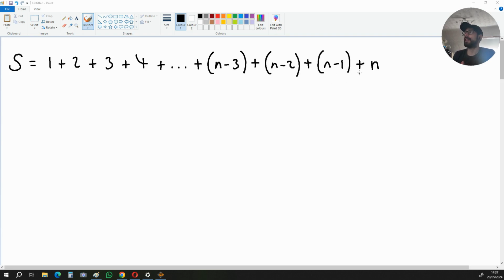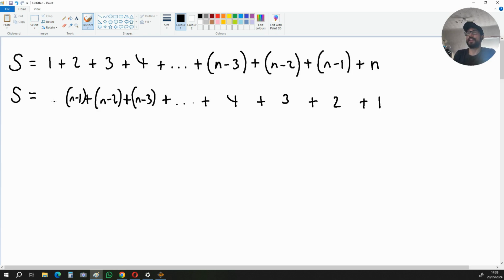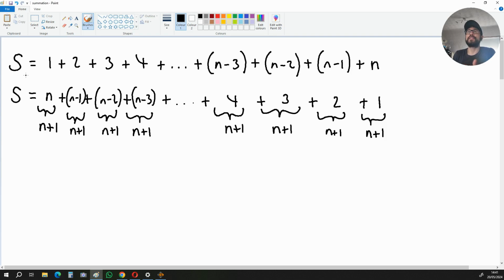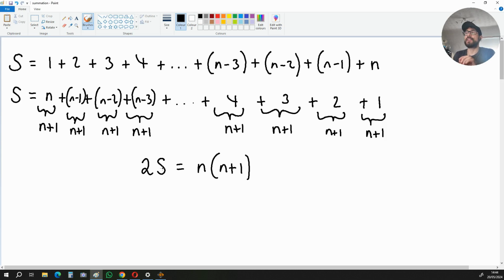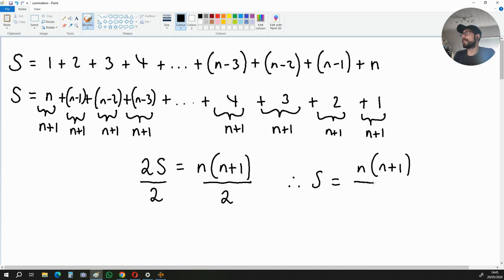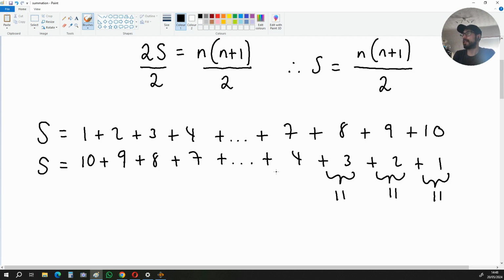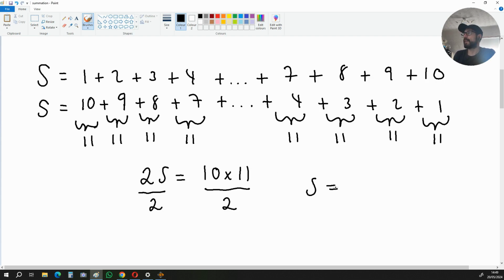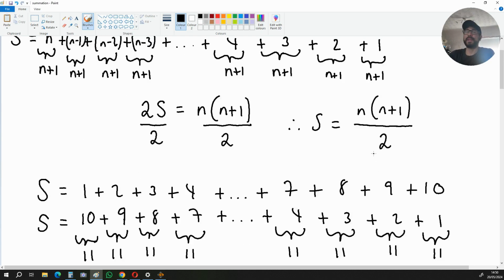How to Sum Up All Integers 1 to n using The Reverse Summation Method S=[n(n+1)]/2